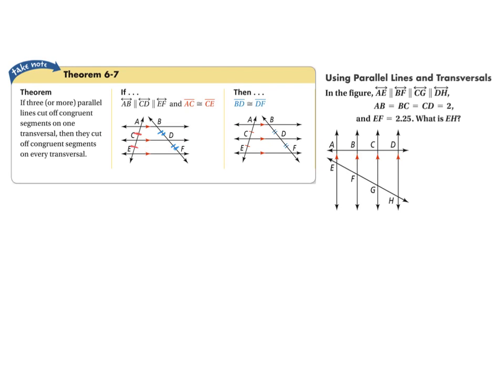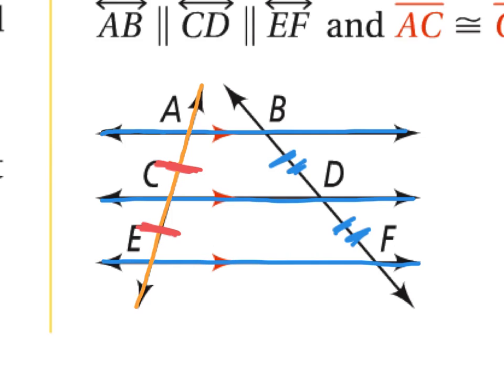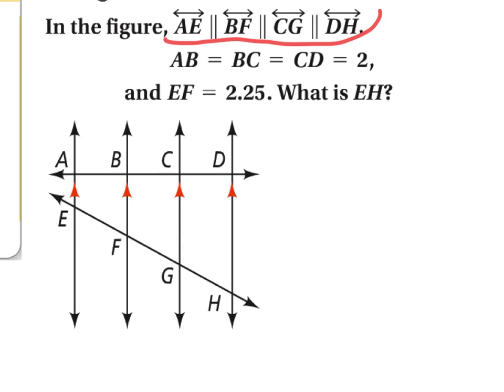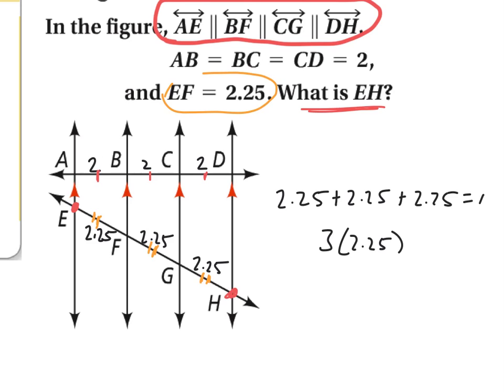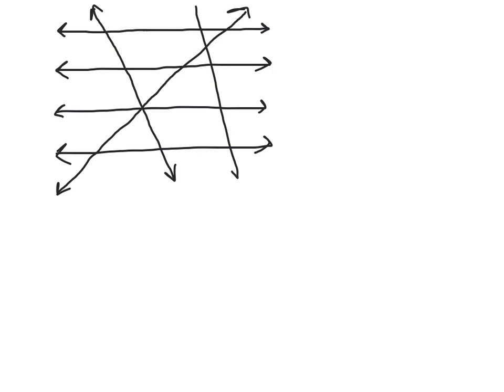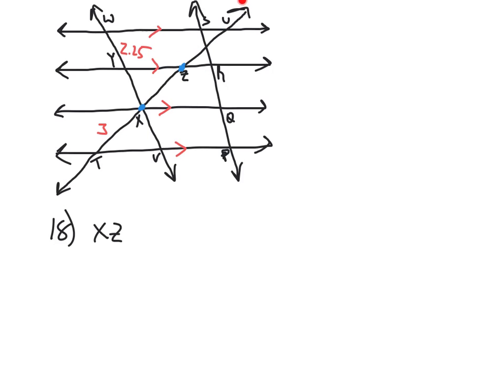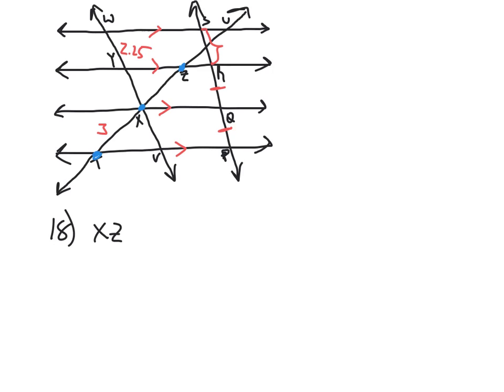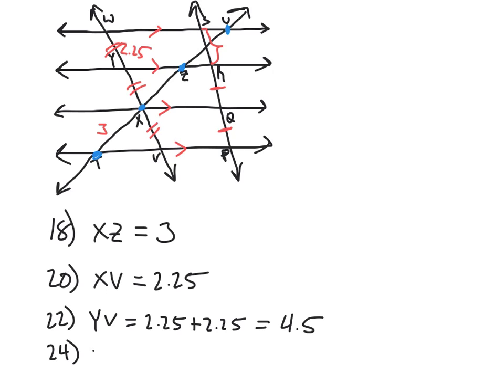Geo Sec. 6.2 Day 2